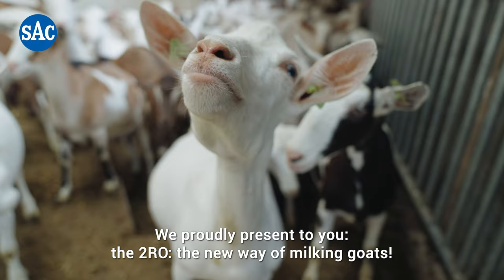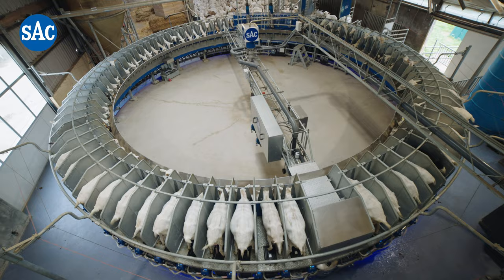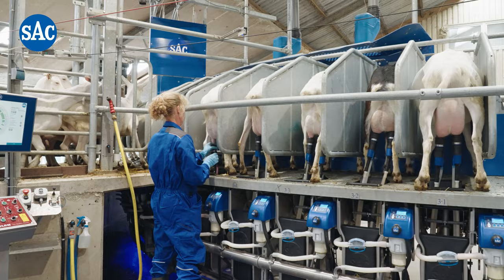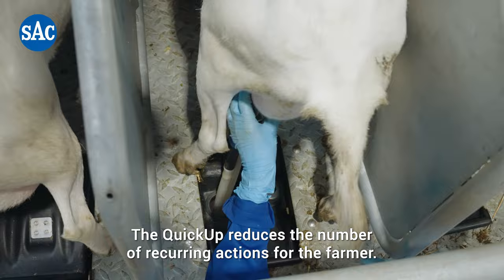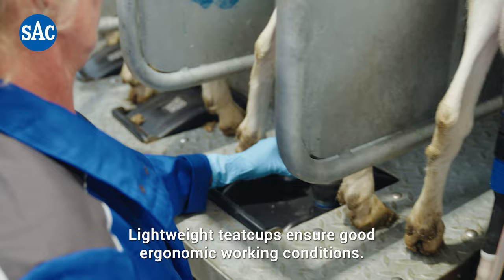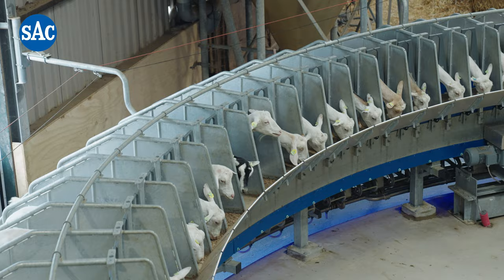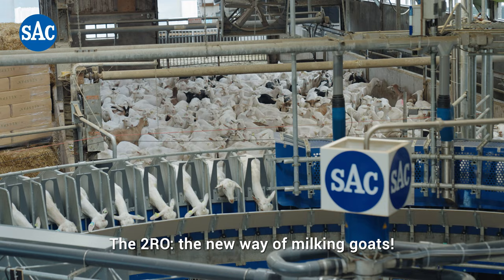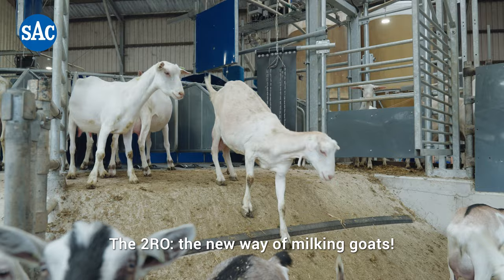2RO External Rotary for goats (included the QuickUp)